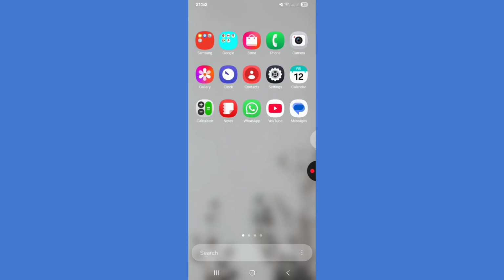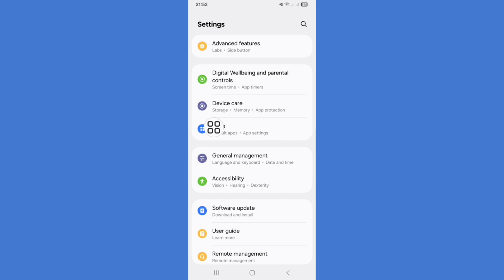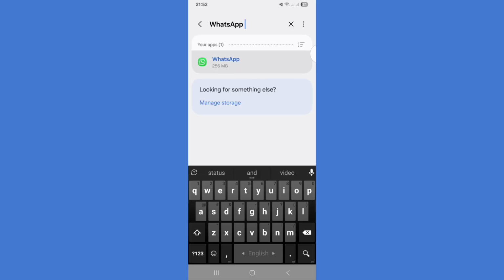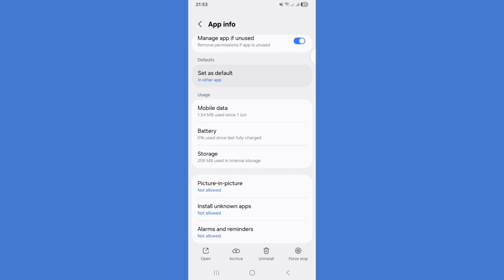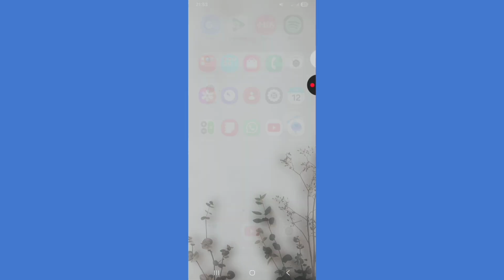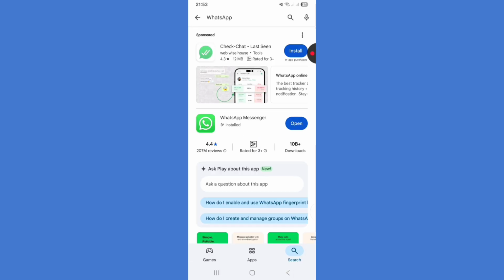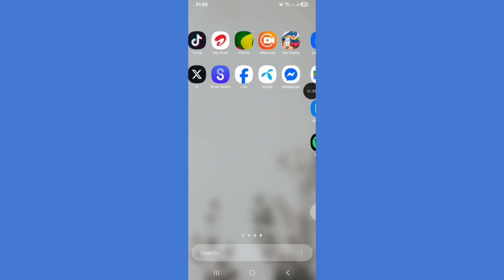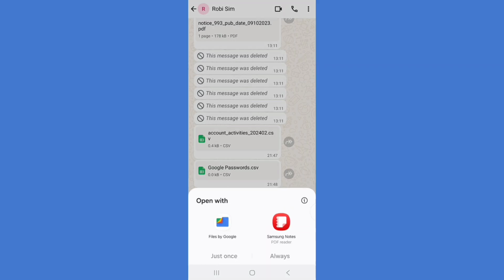PDF Files & Documents Not Opening Problem in Whatsapp || PDF Not Open Problem || New Update 2025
PDF Files & Documents Not Opening Problem in Whatsapp